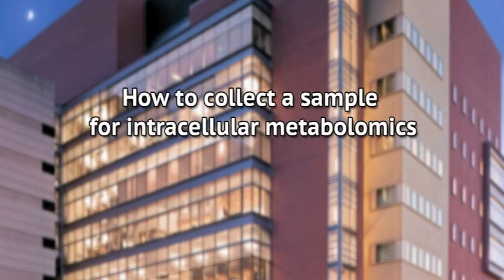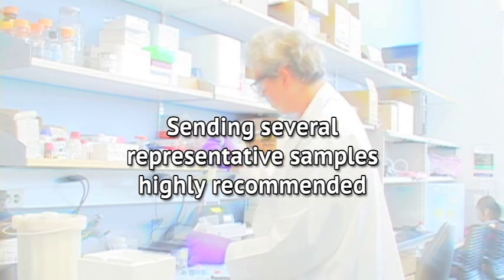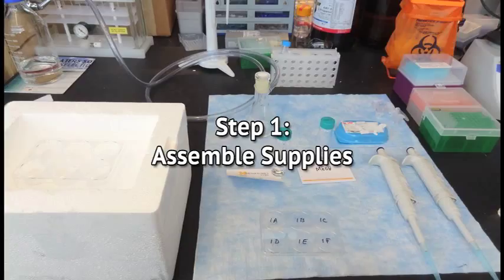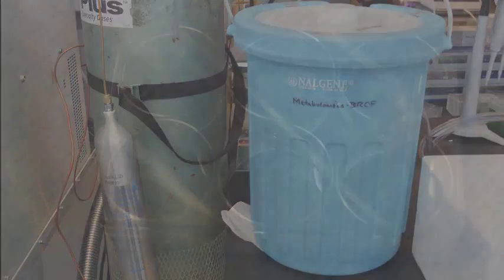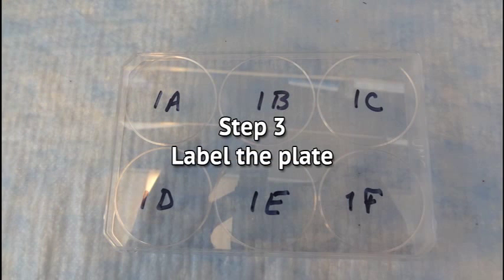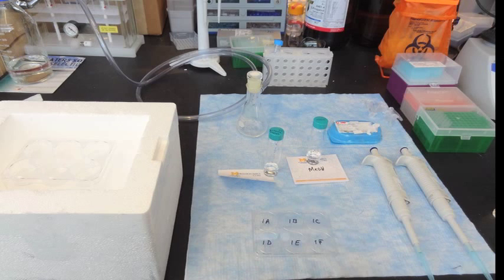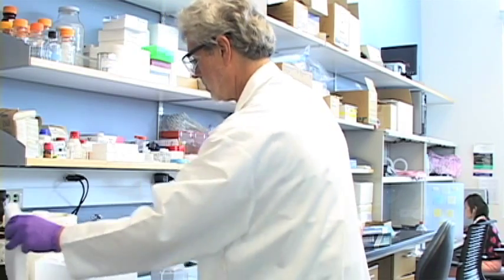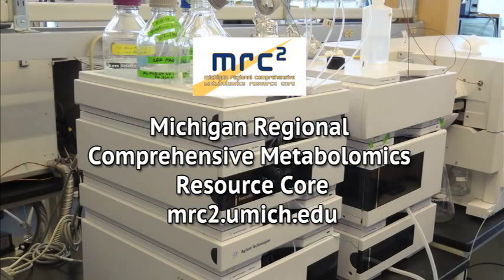Sample Collection for Metabolomics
How to collect a sample for intracellular metabolomics